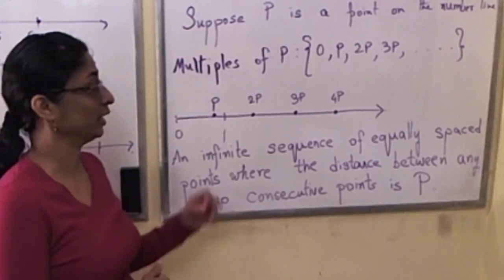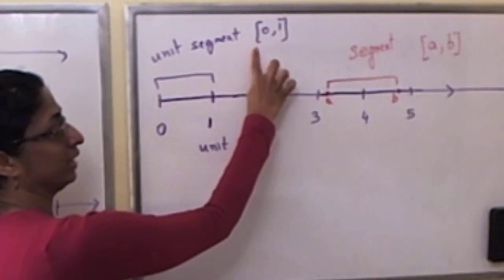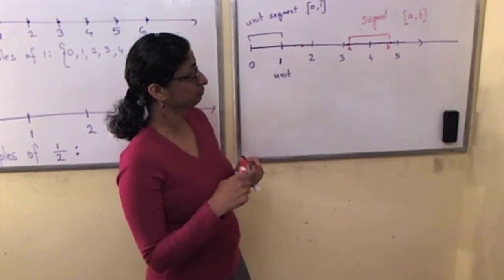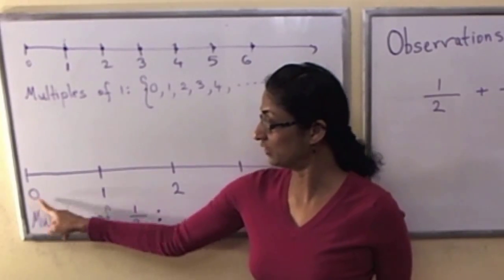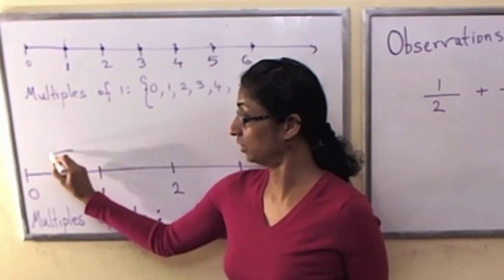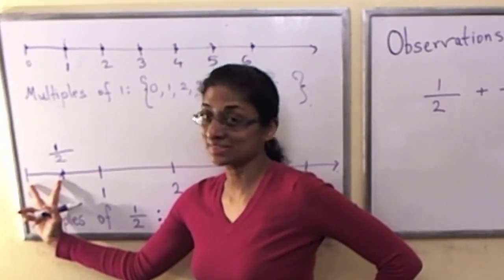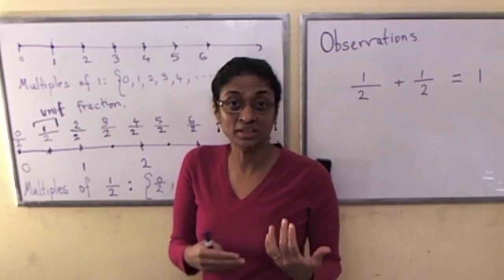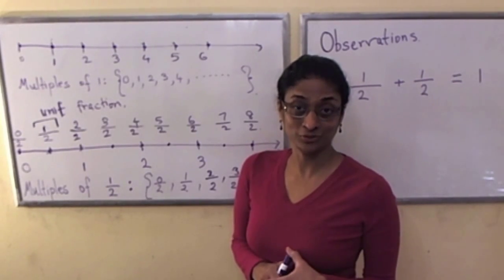Multiples of 1/2 on the number line.